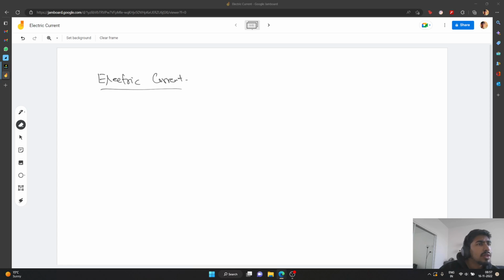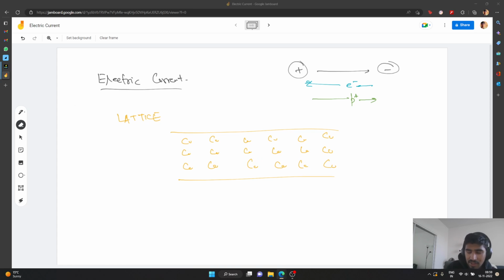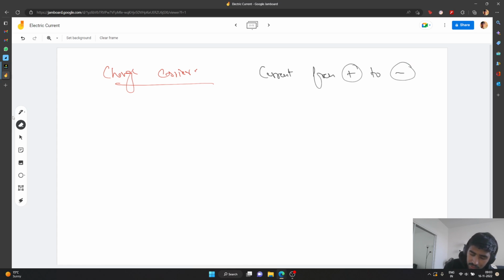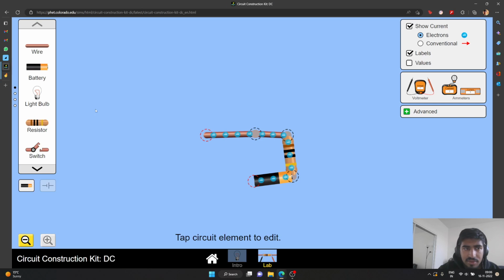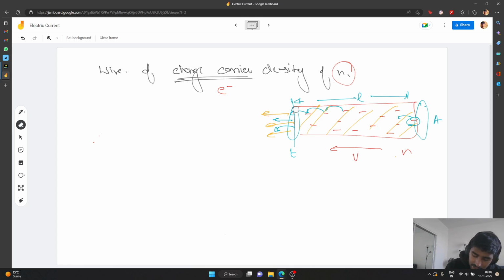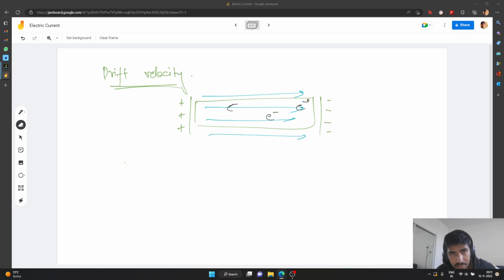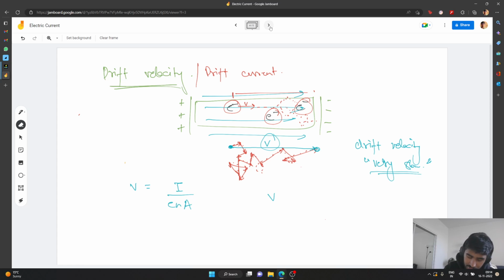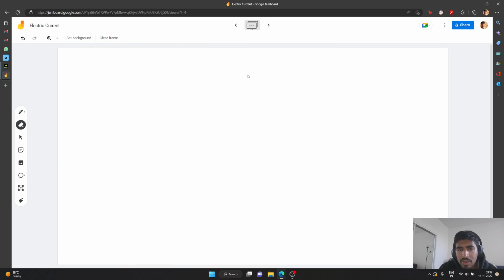Electric current Part 1